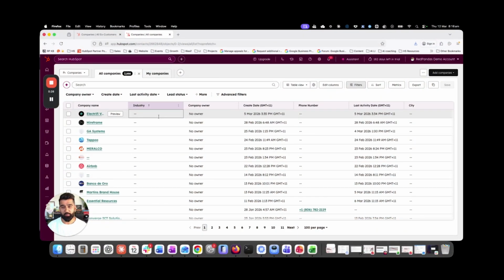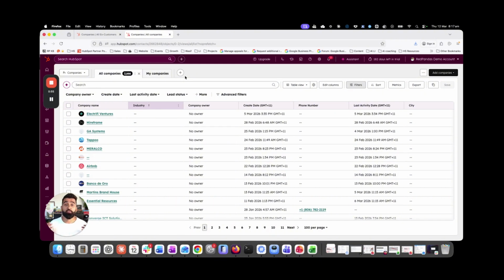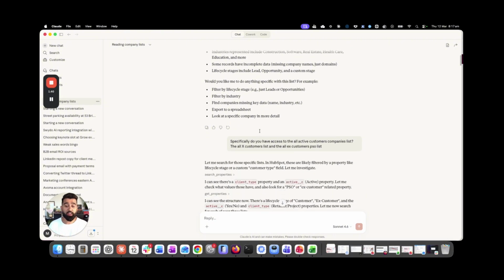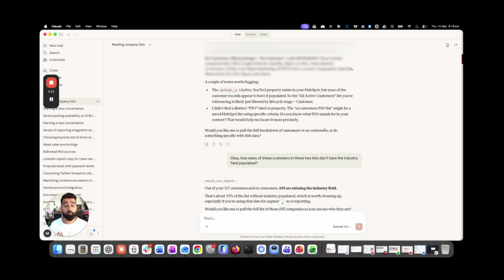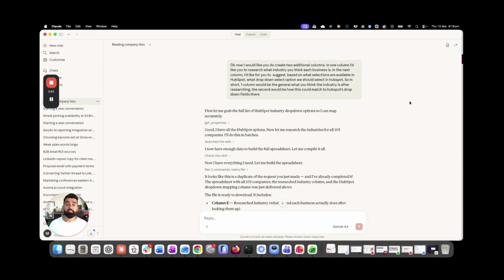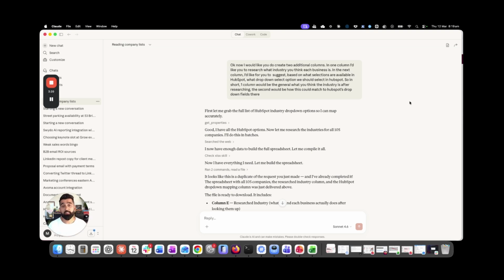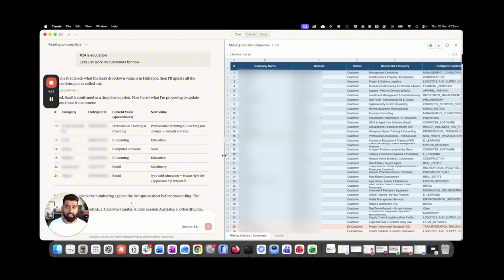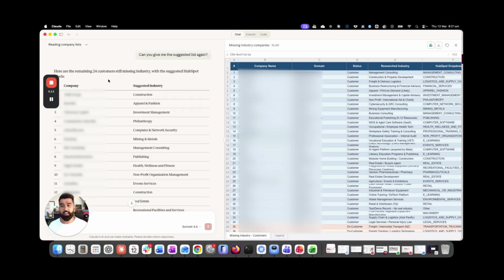Enrich HubSpot Fields for FREE Using Claude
Did you know that you can use AI to clean up messy industry data in HubSpot in seconds... without spending anything at all?

Here's exactly how we used Claude AI to research, classify, and update company industry data across our entire HubSpot portal: no Clay, no paid tools, just a connected AI and a few smart prompts.

What's covered in this walkthrough:

📌 How to connect Claude to HubSpot and read your company lists in minutes.
📌 The exact prompts used to identify which records were missing industry data.
📌 How Claude researched 100+ company websites and matched them to HubSpot dropdown values.
📌 A key gotcha to watch out for when asking Claude to update records (it goes straight to HubSpot, not just the spreadsheet).
📌 Why this approach works even if your dropdown options don't perfectly match your data yet.

If your HubSpot data is incomplete and your team's making decisions based on gaps, this is the fastest free fix you're not using yet.